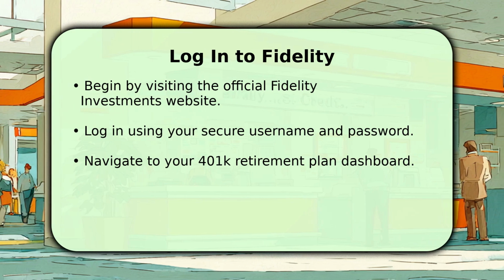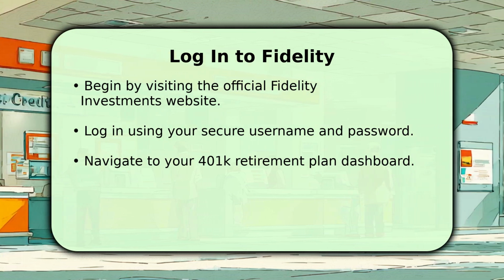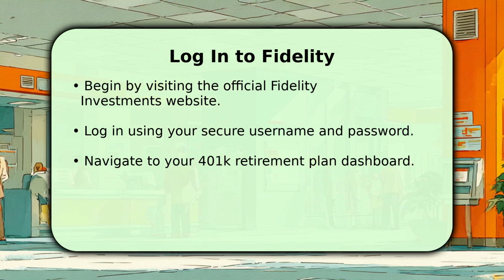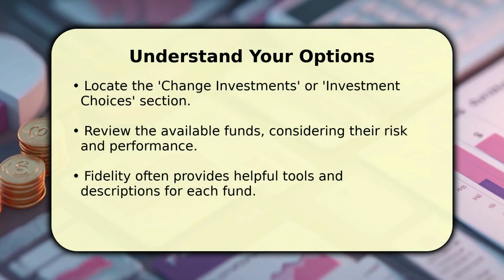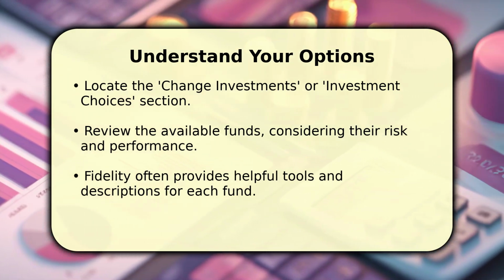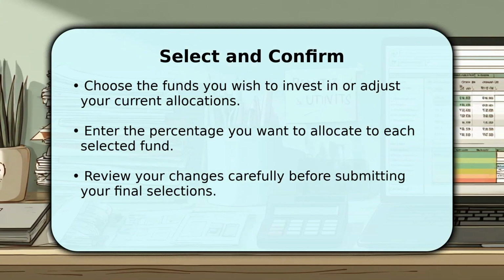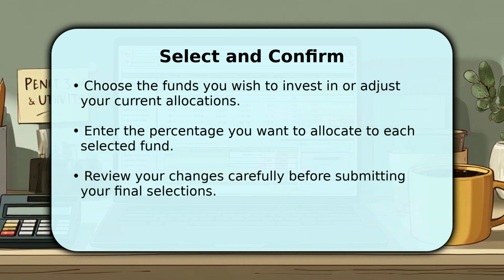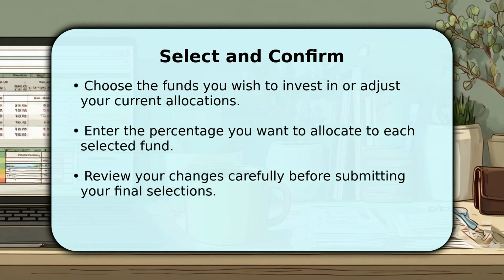How to Change 401k Investment in Fidelity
▸ :^) Looking to update your 401k investment strategy with Fidelity? This video is your complete guide on how to change your 401k investments in Fidelity, step-by-step. You'll learn the exact process for adjusting your asset allocation, exploring different investment options, and ensuring your retirement savings align with your financial goals. We'll cover everything from logging into your Fidelity account to understanding your investment choices, making portfolio adjustments, and confirming your changes.

Learn how to:
- Navigate the Fidelity website to manage your 401k.
- Identify and select new investment funds.
- Understand the impact of changing your 401k allocations.
- Ensure your retirement plan is optimized for your future.

Don't let your 401k sit idle! Take control of your retirement planning and optimize your Fidelity investments today.